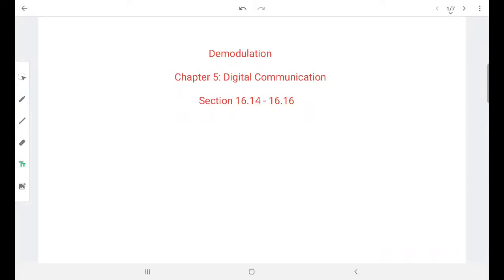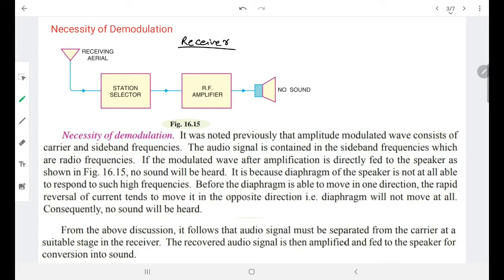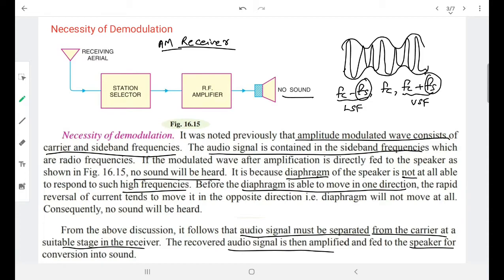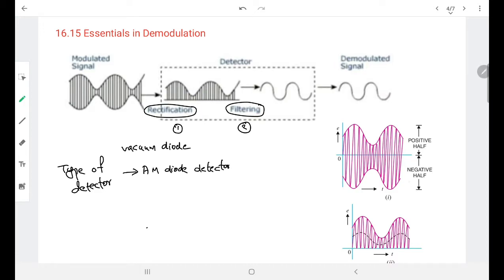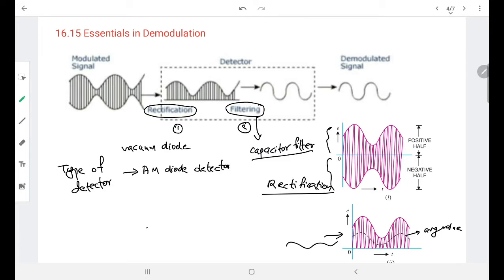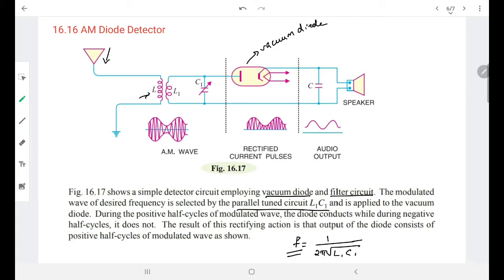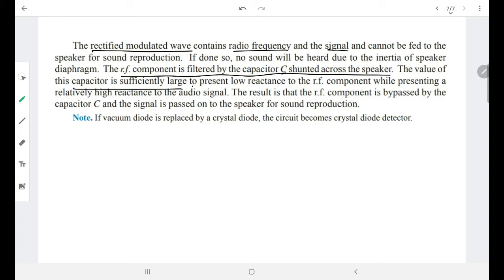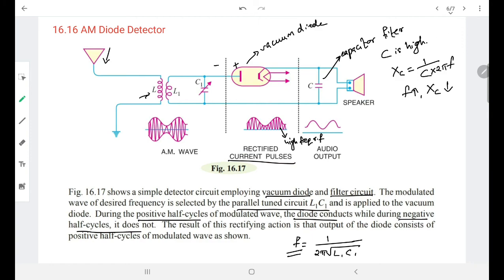Demodulation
Digital Communication | V Semester BSc Physics Electronics Course